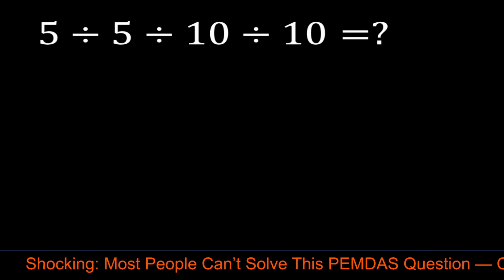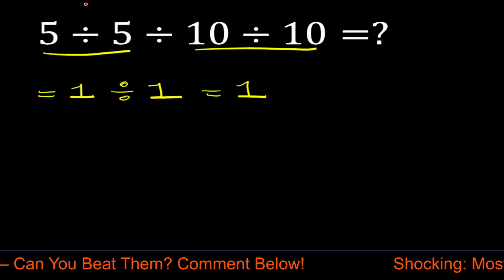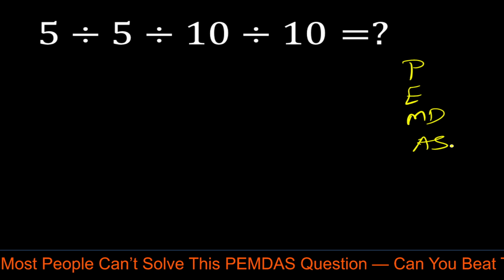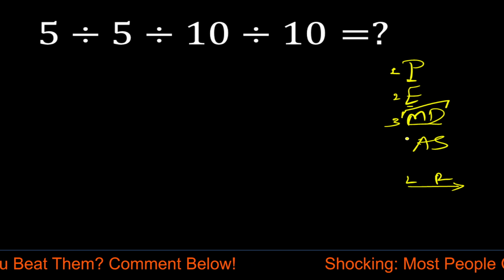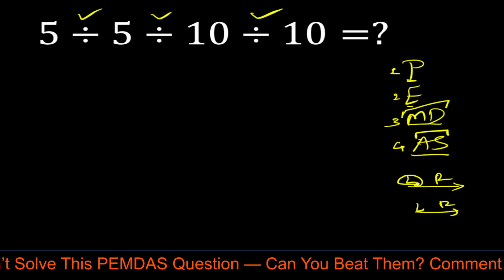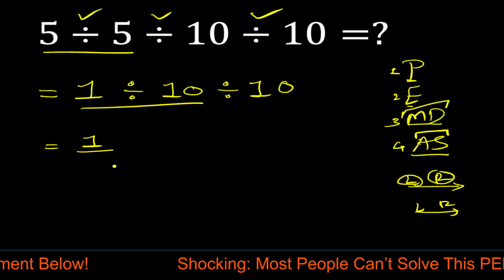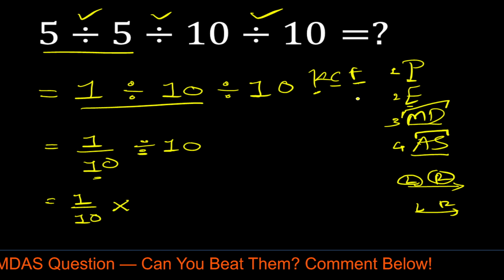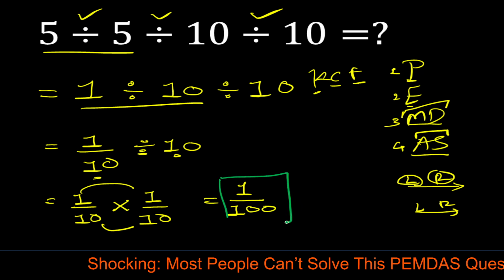This Math Problem Tricks Everyone!